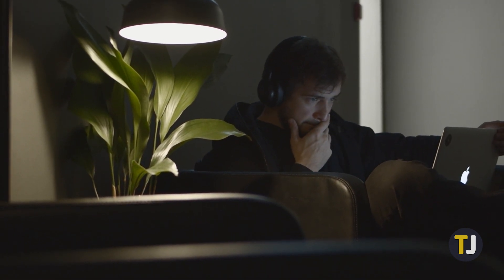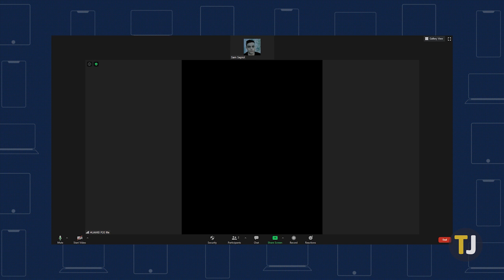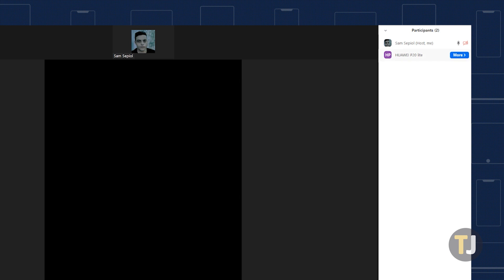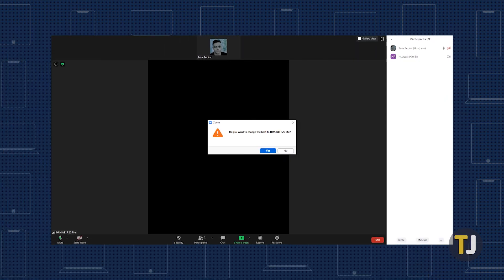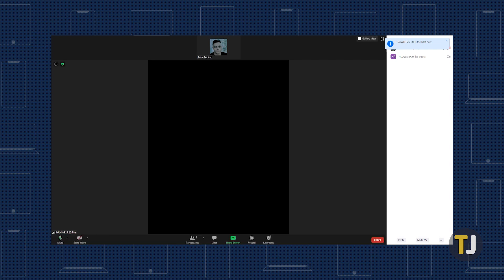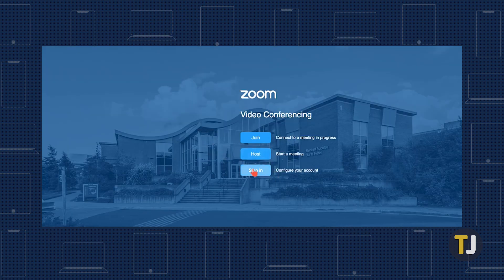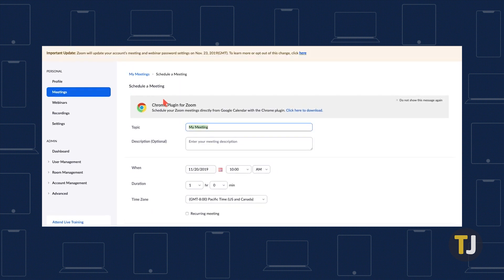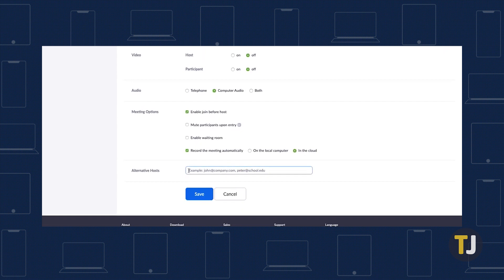Changing Your Call Host in Zoom!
If you’re ever faced with a situation where you have to pass the host controls to someone else in the meeting, Zoom has you covered!